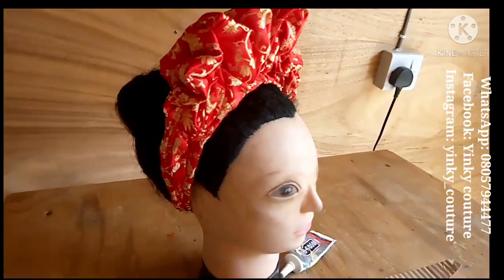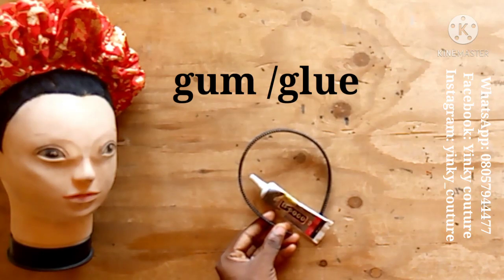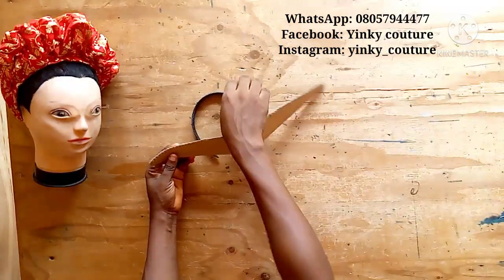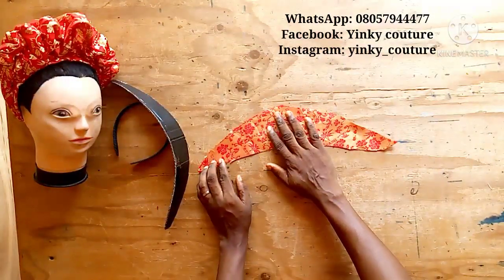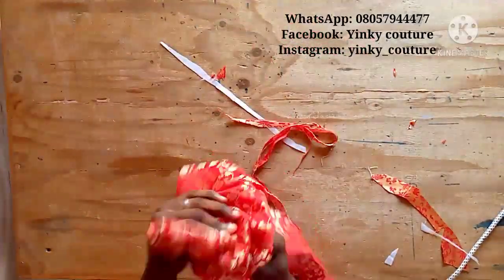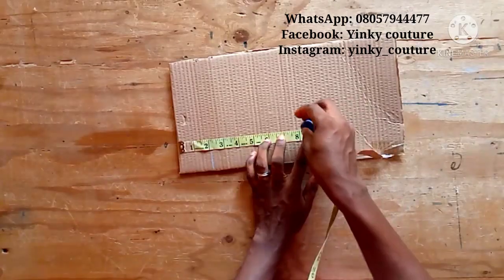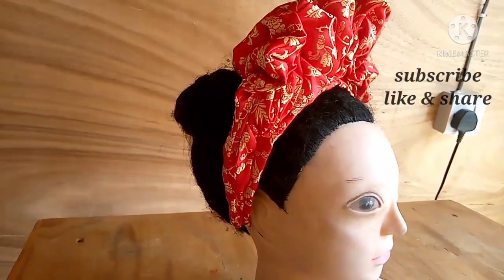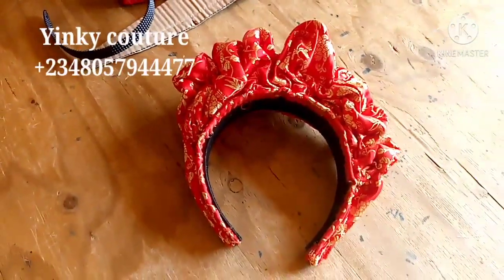HOW TO MAKE FABRIC HEAD BAND( LATEST & TRENDY) HEAD DRESS/ACCESSORIES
You'll learn how to make this beautiful head band/ head piece/ hair accessories/ head dress in this amazing video. This hair accessory can be worn on cooperate and native attires, the video explains from beginning to the ending how you can make this hair band, so relax and learn in view minutes.

Don't forget to register for our ongoing online and physical classes.
Office address: 20, Makinde soname street lawyer Estate, owutu agric, ikorodu, Lagos Nigeria.